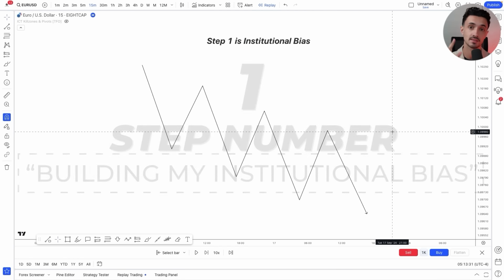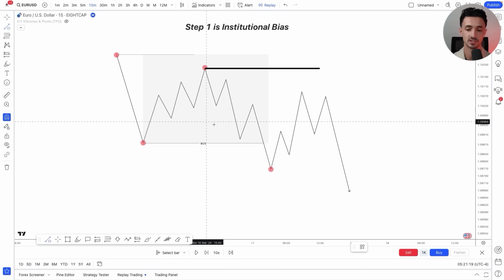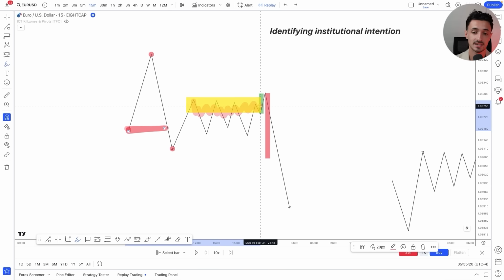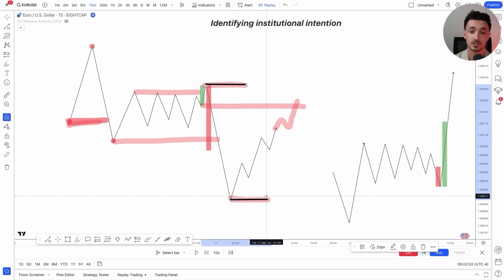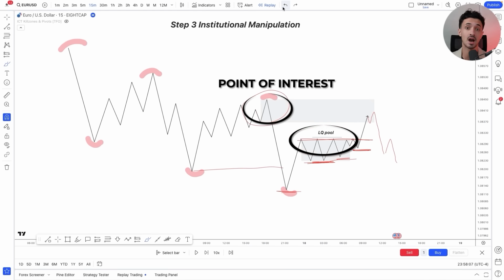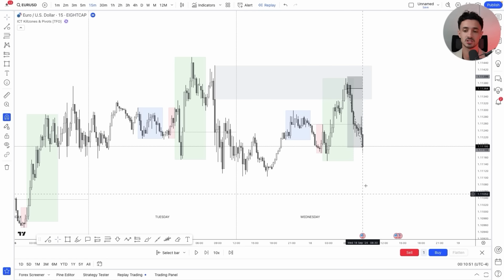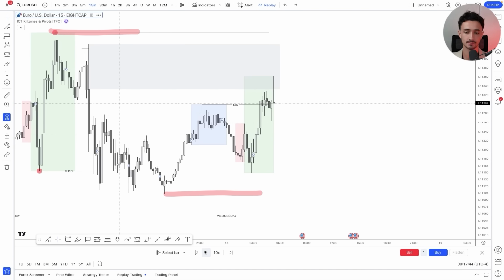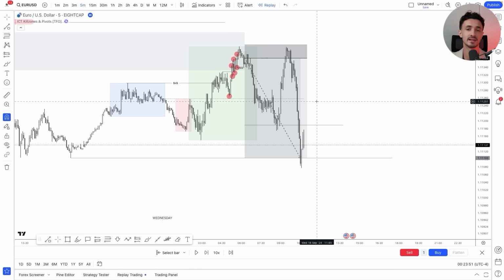Secret SMC Strategy: How I Make $30,000 Per Month (Full Trading Course)